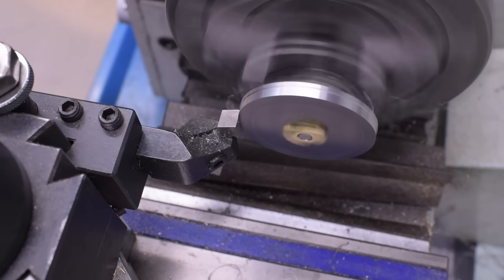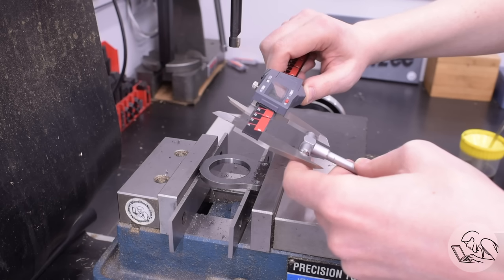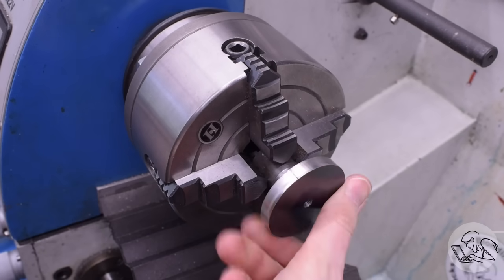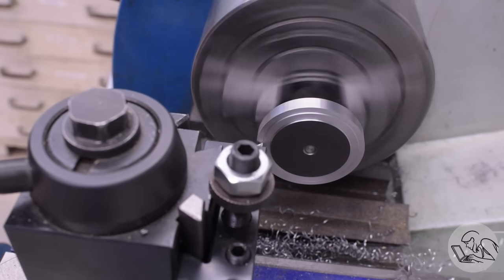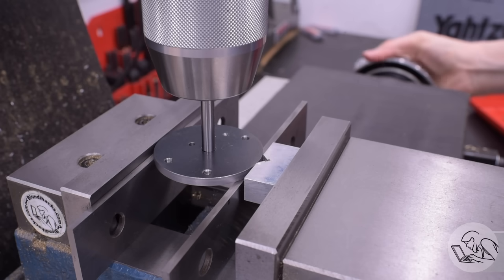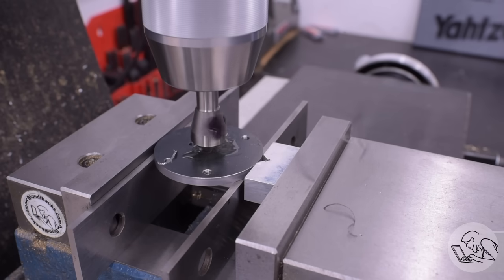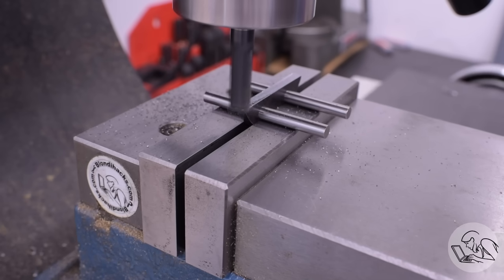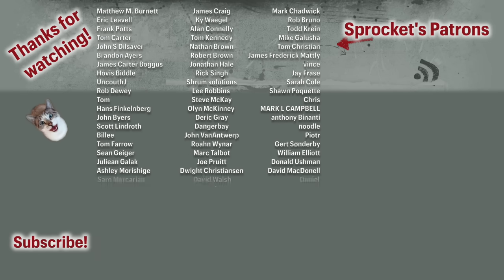Let's Build a Tool Sharpener - Part 4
This episode on Blondihacks, I’m working on a tool sharpener!

• 1-2-3 Blocks
• Dormer center drills
• 6” Divider